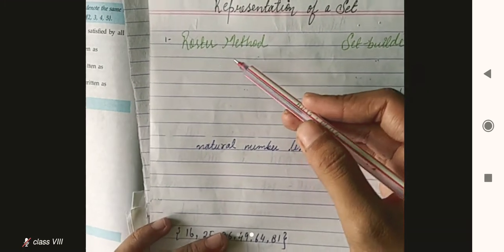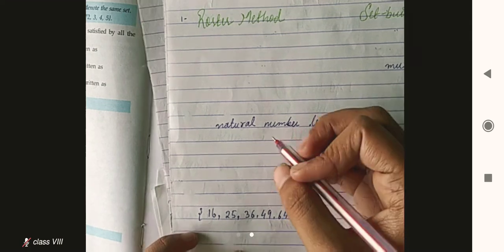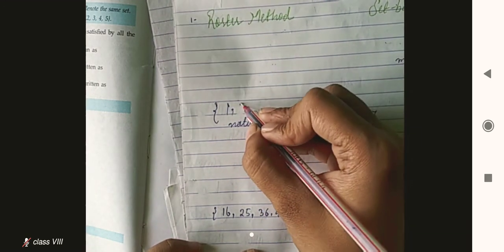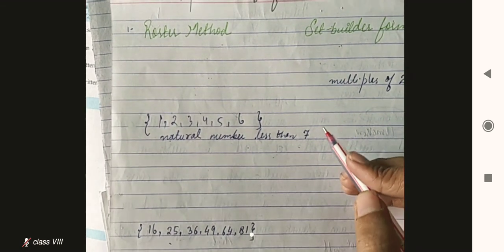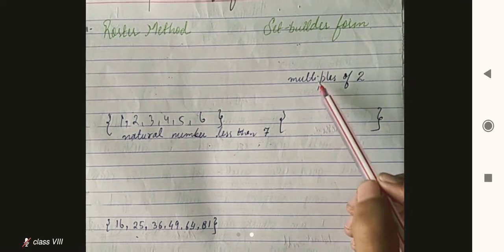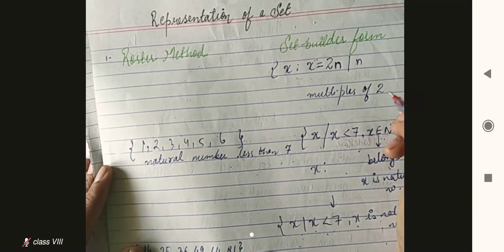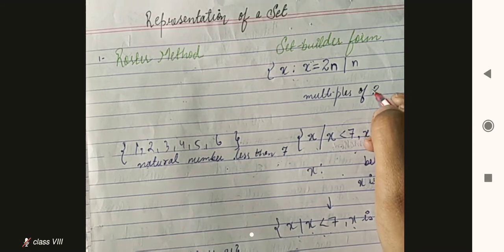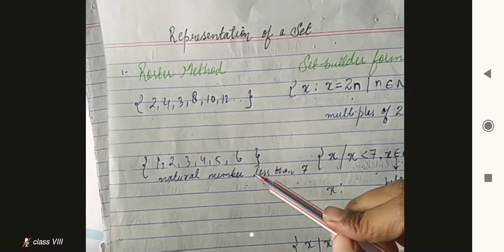types of representation of sets(II)